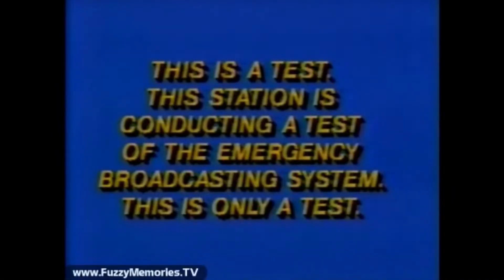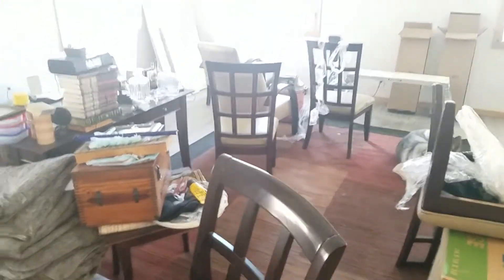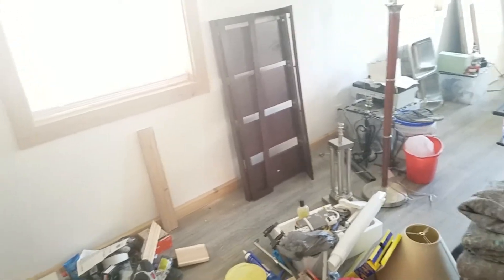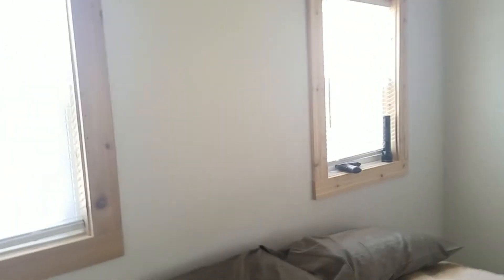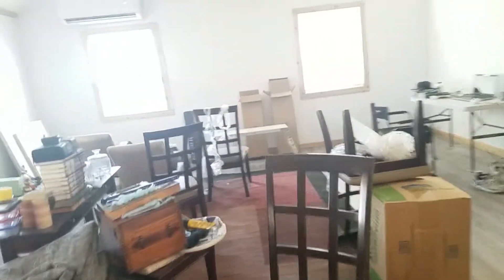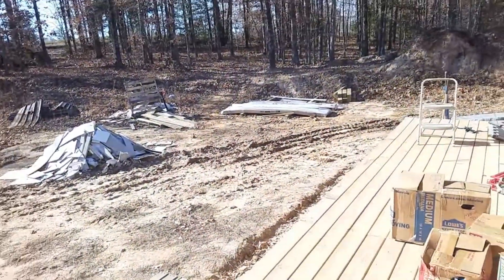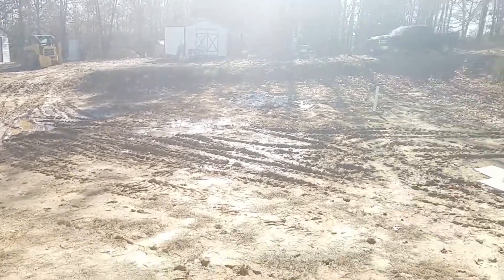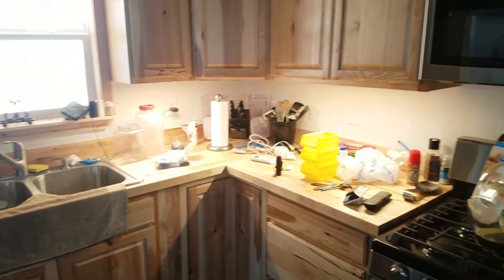Week 32 - Lets try something new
A whole list of small things - floor trim, window trim, blinds, under cabinet lighting and of course more boxes!